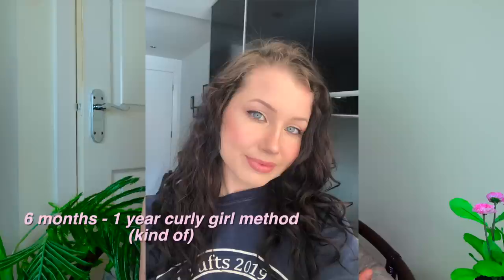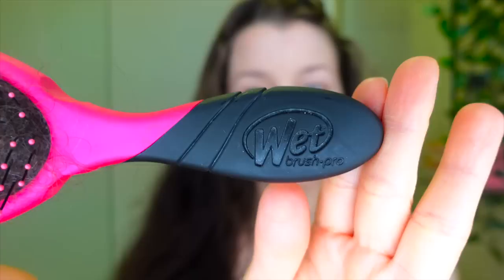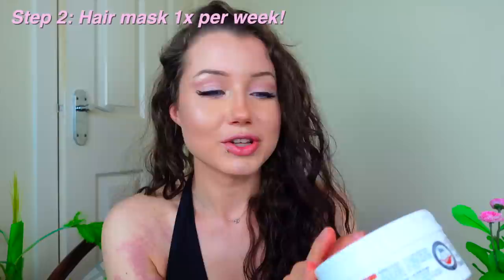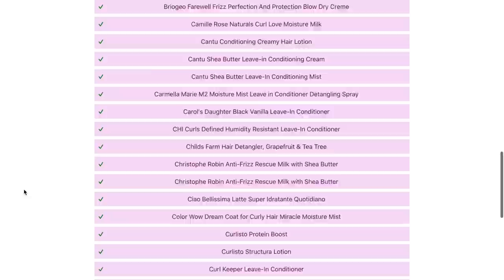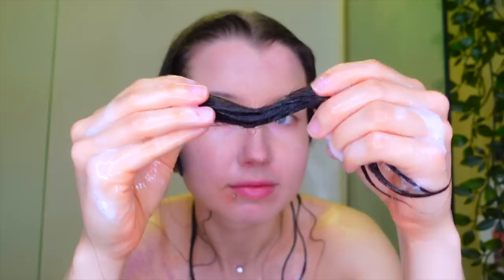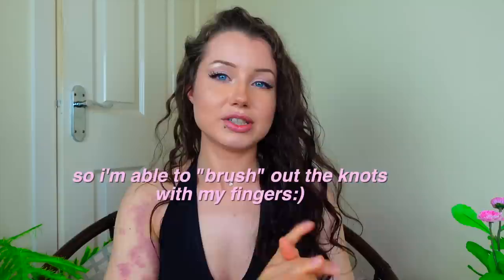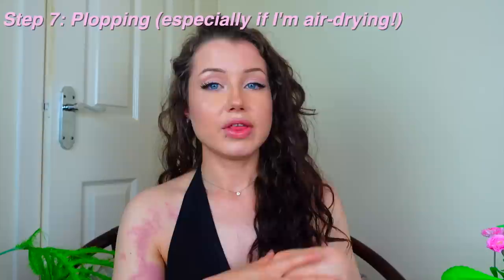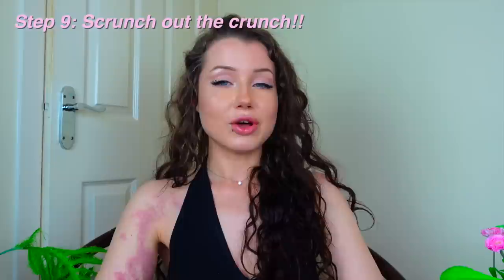How I revived my naturally wavy hair (type 2a/2b hair routine)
Hey everyone!! Today I'll be sharing with you my updated naturally wavy hair routine (type 2a/2b curls) and how I "fixed" (revived) my waves! It's a pretty easy and low-maintenance routine to follow, I'll be sharing a lot of what I learned over the last 2 years, such as why I don't follow the curly girl method, finding the right products for wavy hair, protein vs moisture balance, and a lot more. Hope you enjoy :)